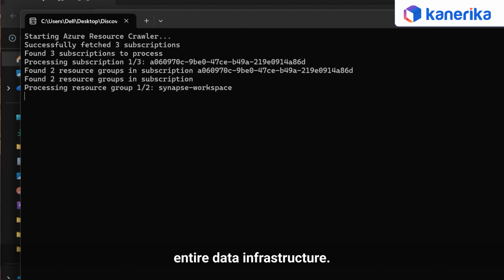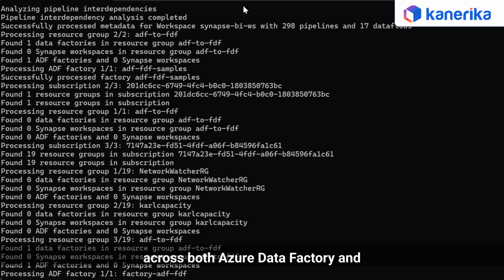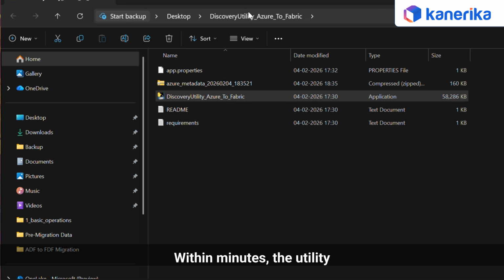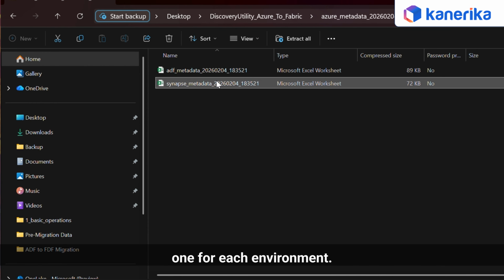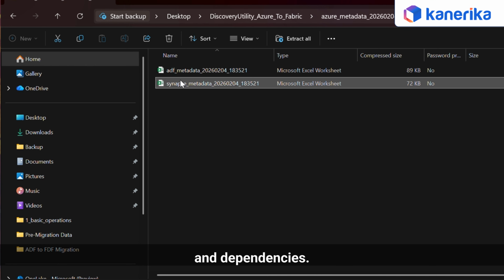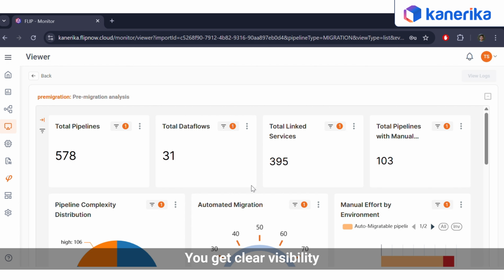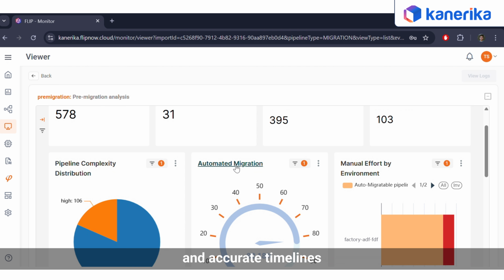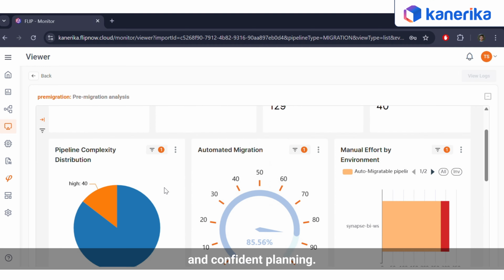Azure Synapse to Microsoft Fabric: Step-by-Step Migration Guide (2026)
Migrating from Azure Data Factory or Synapse Analytics to Microsoft Fabric? See how Kanerika's automated pre-migration discovery utility scans your entire Azure environment, catalogs every pipeline, and generates detailed Excel reports so you know exactly what needs to migrate before you commit resources.

Want this kind of pre-migration assessment for your own environment? Talk to Kanerika